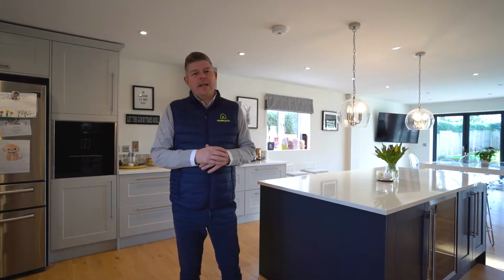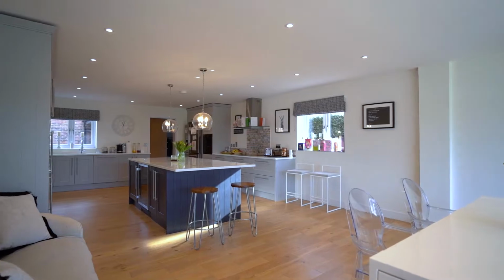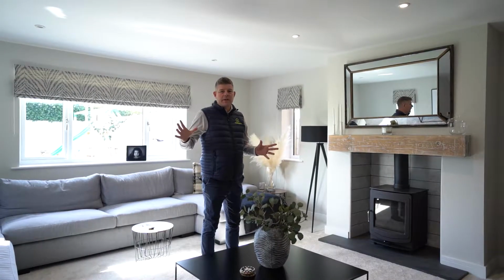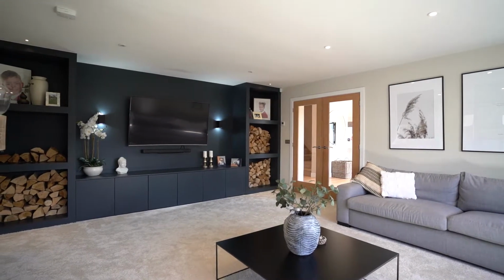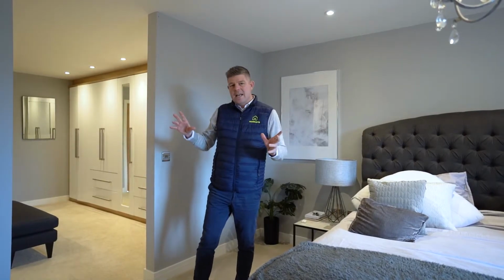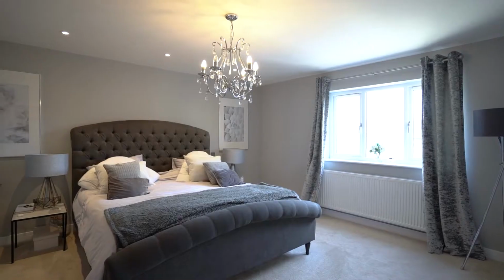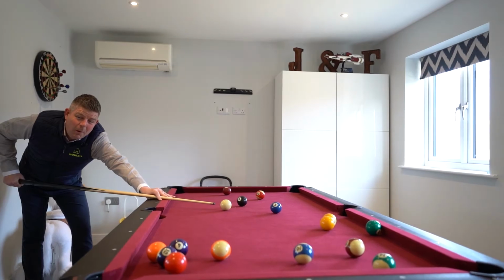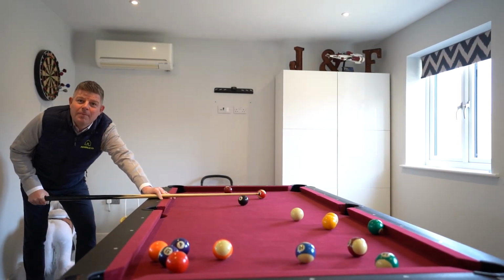The Oaks Frogmore Road TF9 3AU